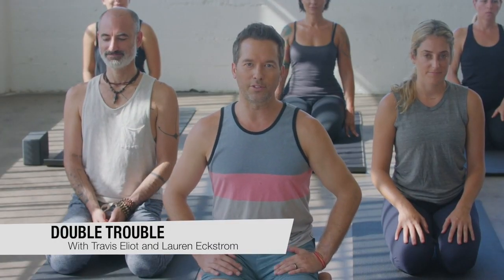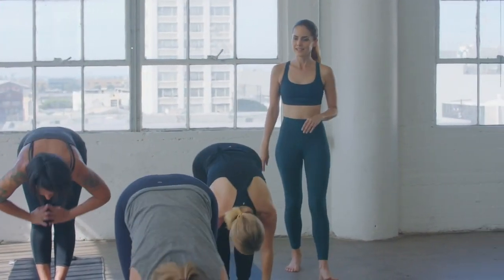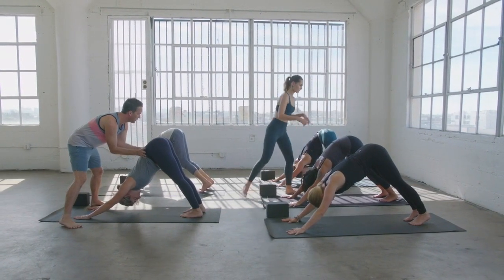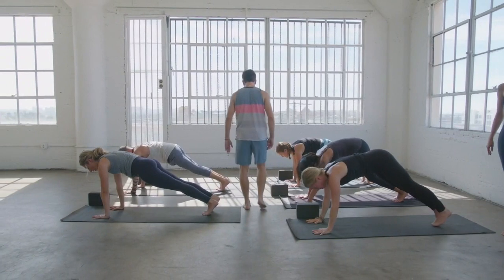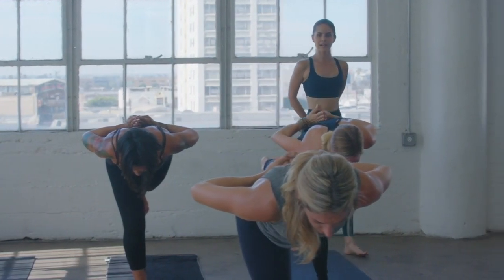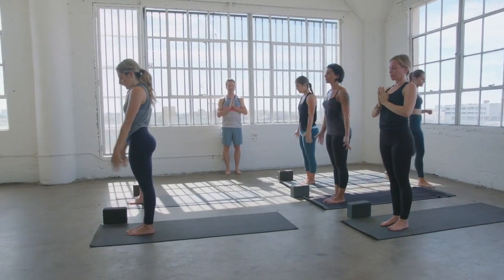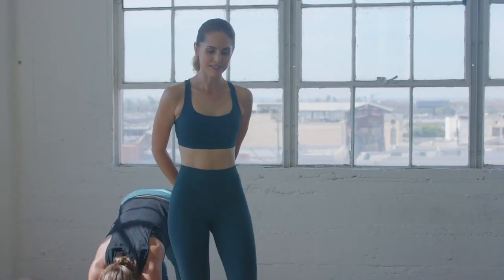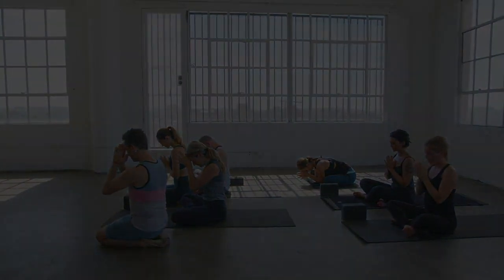POWER YOGA "Double Trouble" with Lauren Eckstrom & Travis Eliot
In this all-level power yoga class prepare for double trouble facilitated by both Travis and Lauren. If you are looking for a fun, strong flow with a sweet cool down then this is the perfect class!

𝐂𝐡𝐚𝐩𝐭𝐞𝐫𝐬:
00:00 Introduction to the class.
00:33 Beginning of the practice with arm stretches.
01:11 Transition to tabletop pose.
02:05 Sunbird pose with left leg and right arm extended.
02:52 Sunbird pose with right leg and left arm extended.
03:43 Transition to plank pose.
04:22 Transition to forward fold from downward dog.
05:04 Standing forward fold with flat back.
05:56 Chair pose.
06:44 Transition to plank pose from forward fold.
07:26 Transition to the downward dog from plank pose.
08:12 Transition to forward fold from downward dog.
09:00 Standing forward fold.
09:46 Transition to chair pose.
10:35 Balancing pose with arm and leg extensions.

PROGRAMS

“Initiating The Mother: A 40-Week Prenatal Yoga + Meditation Program”

“Mom On The Go: A 28-Day Postnatal Yoga Series”

"Yoga 30 for 30" - A 30-day program/30 minutes a day

I hope you enjoy the "POWER YOGA "Double Trouble" with Lauren Eckstrom & Travis Eliot "video.